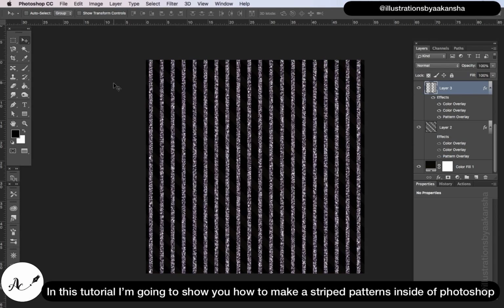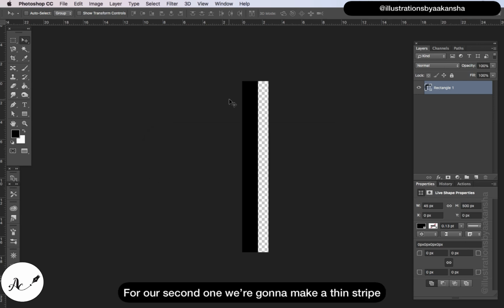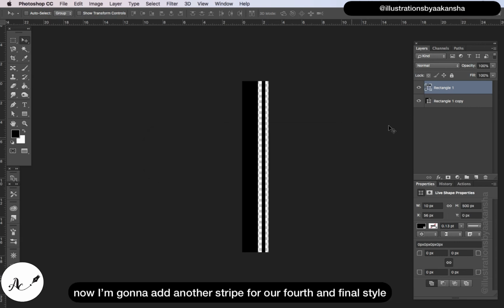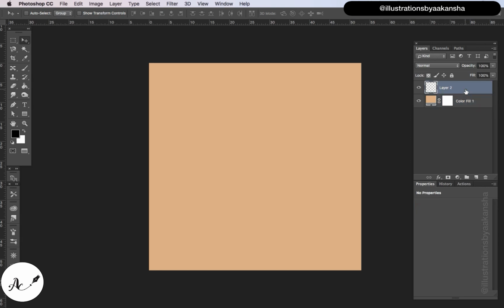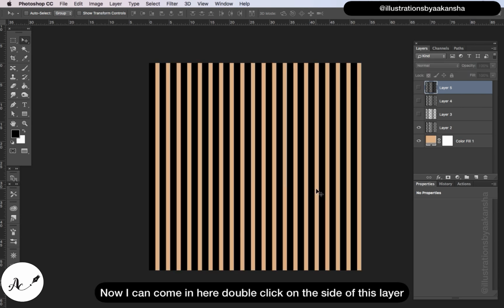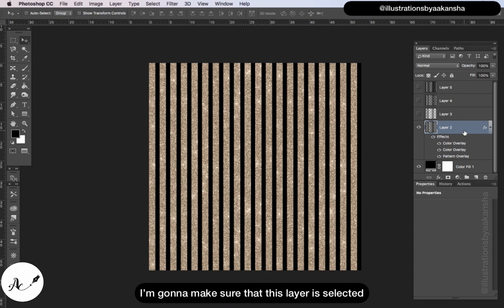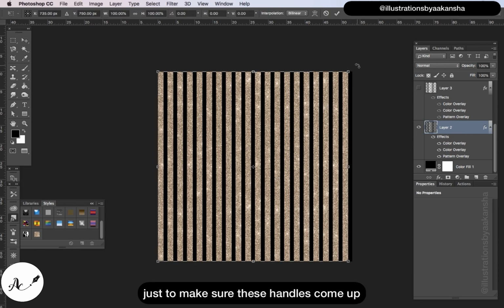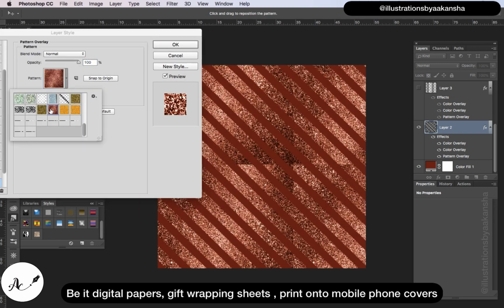✨ How to Make a Stripe Glitter Texture in Adobe Photoshop ✨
Want to create stunning glitter stripe textures for digital fashion designs? In this tutorial, I’ll show you how to make a sparkling stripe glitter texture in Adobe Photoshop that’s perfect for fabric patterns, fashion mockups, and digital textile design.
Perfect for designers creating digital fashion textures and seamless patterns using the Adobe Suite.
🎨 Follow for more digital textile and fashion pattern tutorials!